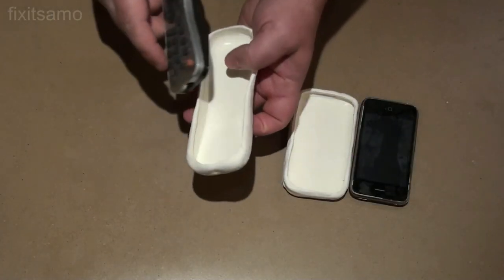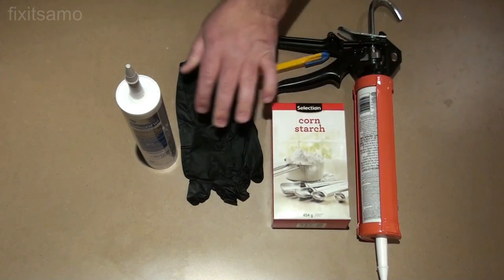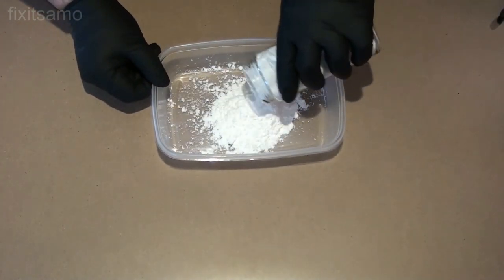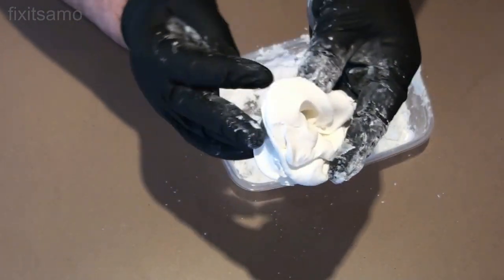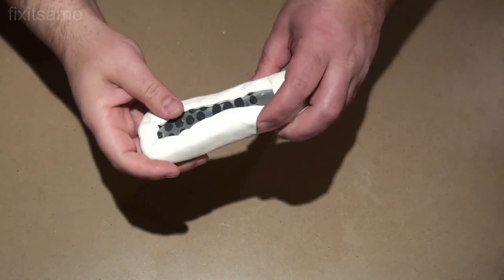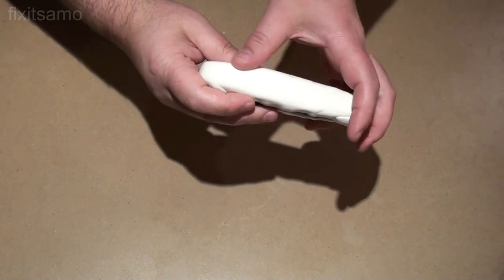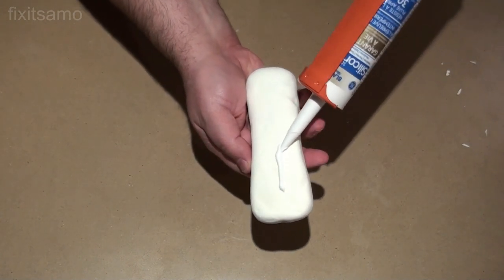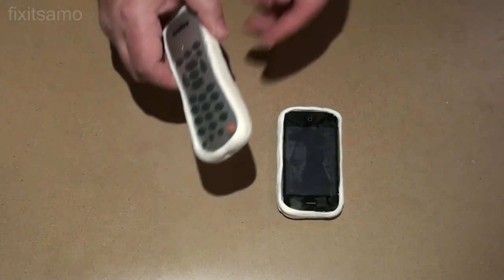DIY | How To Make a Silicone Phone and TV Remote Control Case | Tutorial